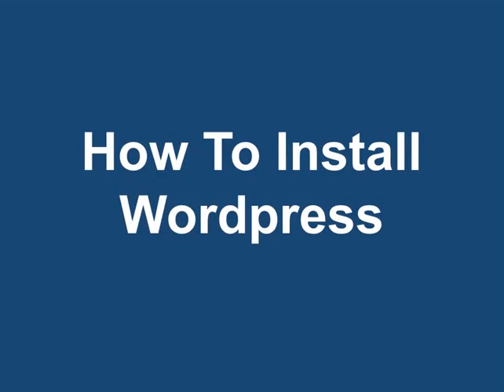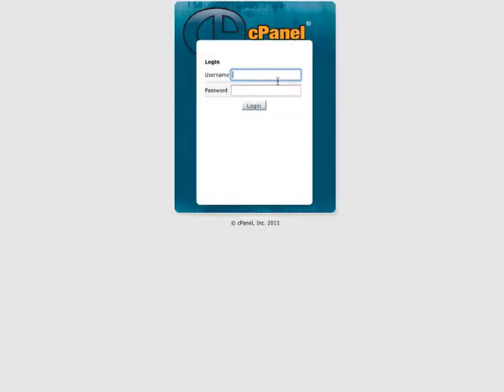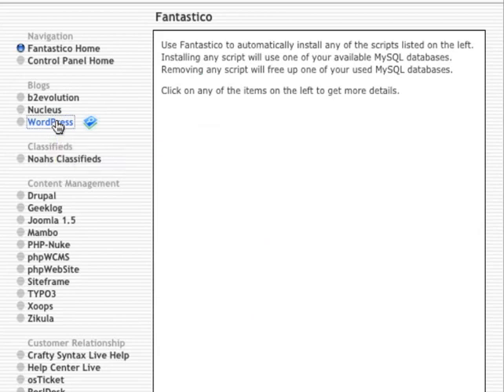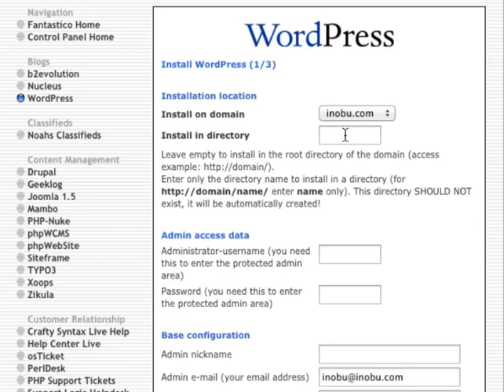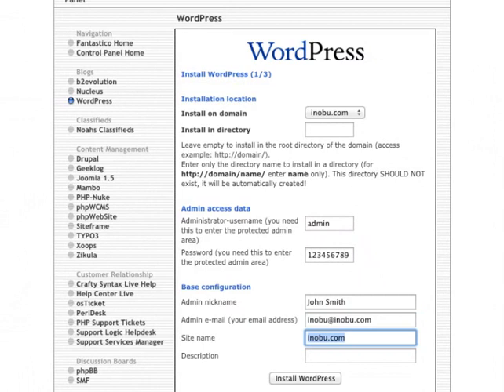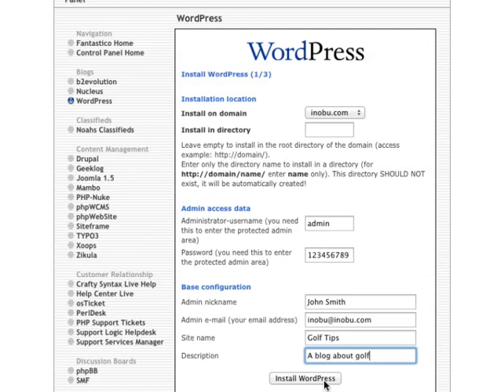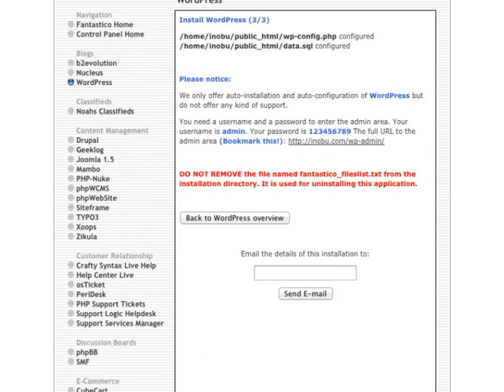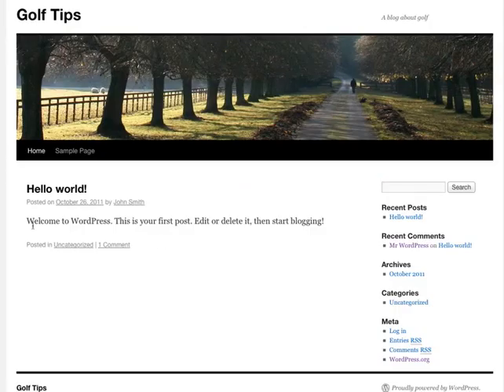How To Install Wordpress